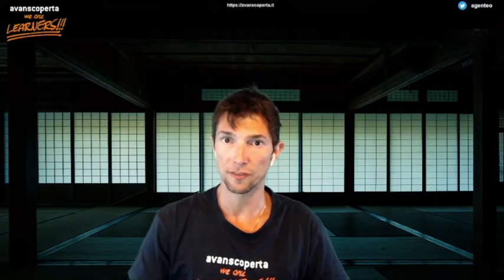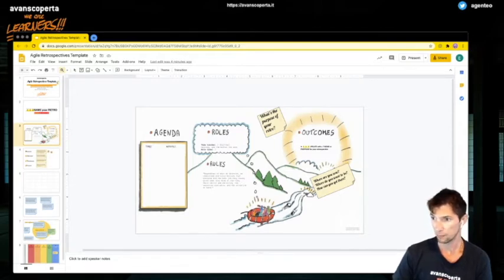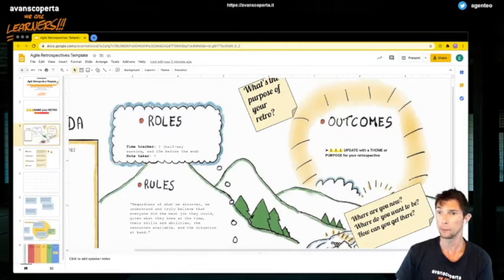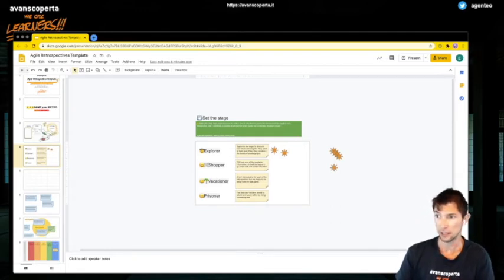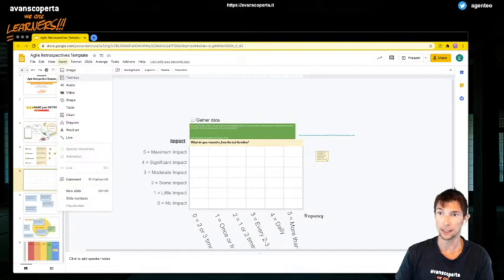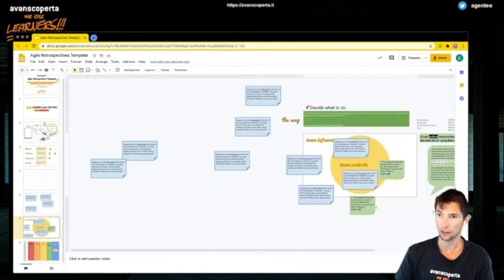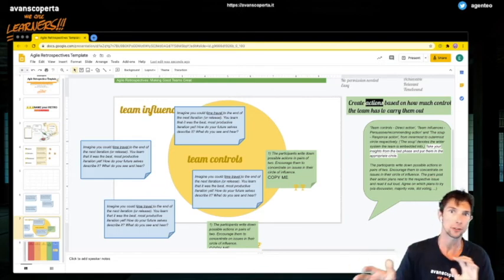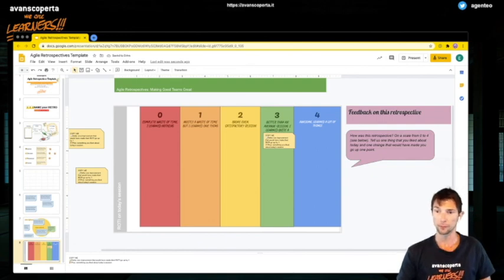Agile Retrospective Template with Google Slides by Enrico Teotti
❓ Is your team familiar with Online Agile Retrospectives?
In this short video, Enrico shares some insights about how to use Google Slides for Agile Retrospectives.

Looking for the Miro version of the same template? You can find it in another video by Enrico

➡️ Find out more on Retrospectives: Join Enrico on September 29th, 2020, 7 pm CEST (Italy) for his interactive remote meetup on "Facilitating Online Agile Retrospectives"

📚 Have you seen Enrico's blog post series on online facilitation? You can find it on Avanscoperta blog